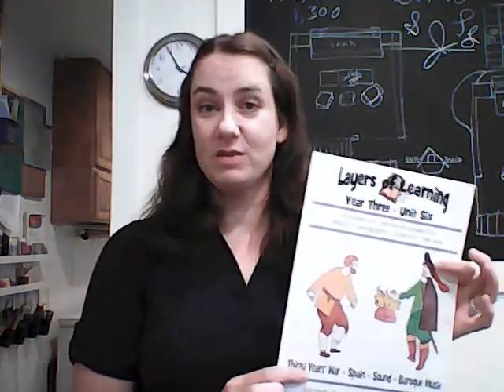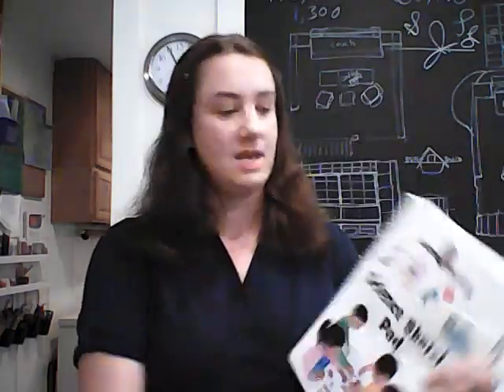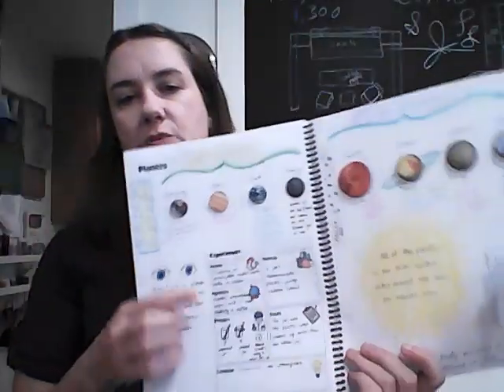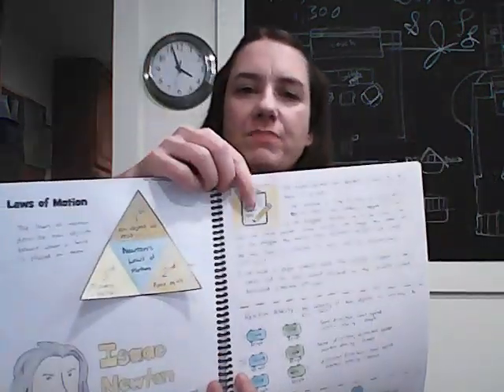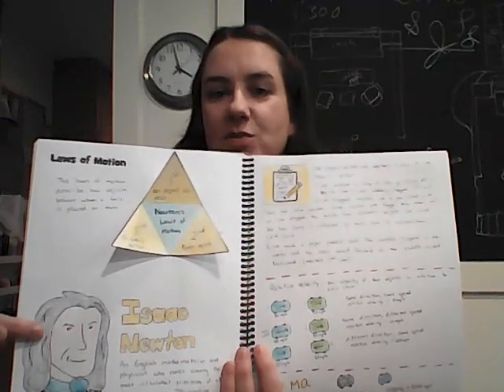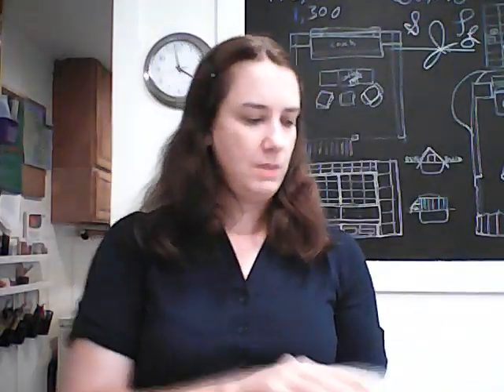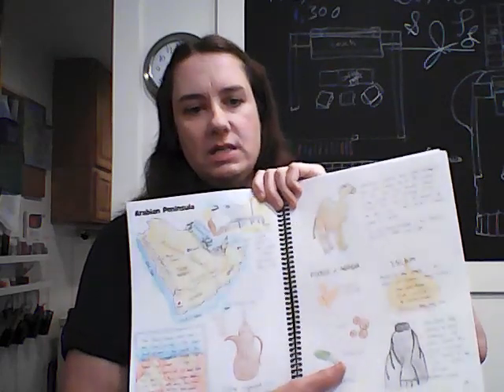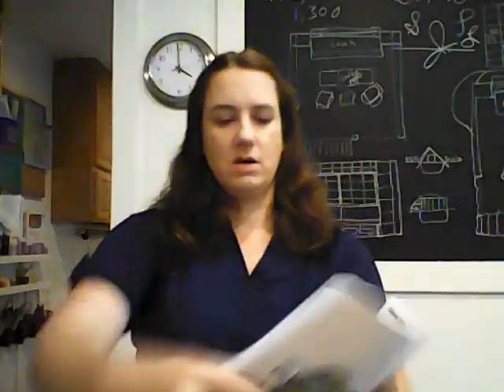Student Journals Tour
Michelle takes you on a brief tour of the Layers of Learning student journals: Art Sketchbook, Science Sketch Pad, and the World Explorer Journal.  These books are for sale now at Layers-of-Learning.com